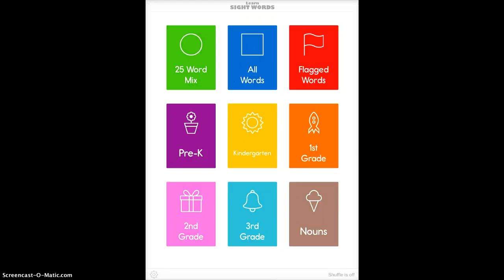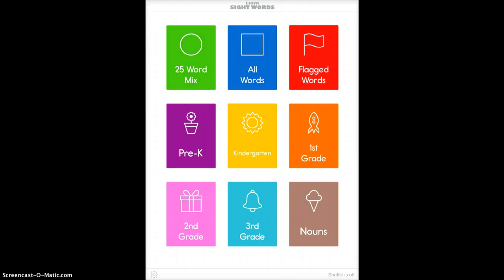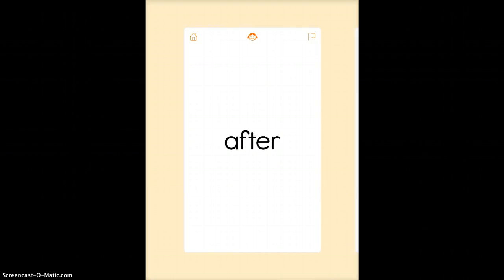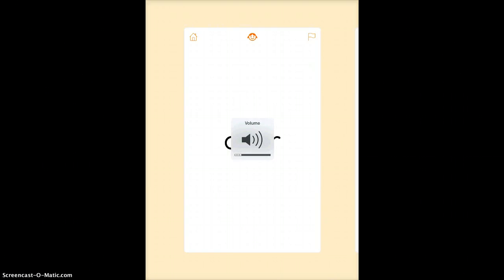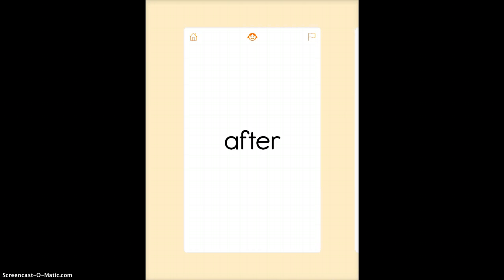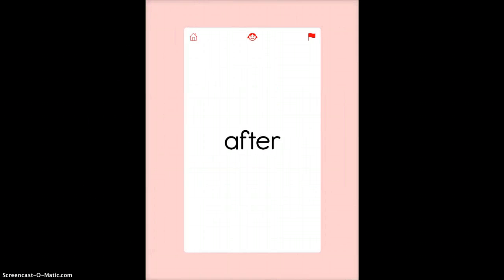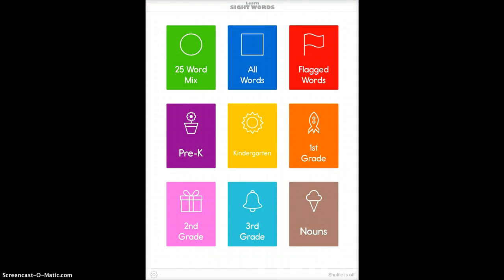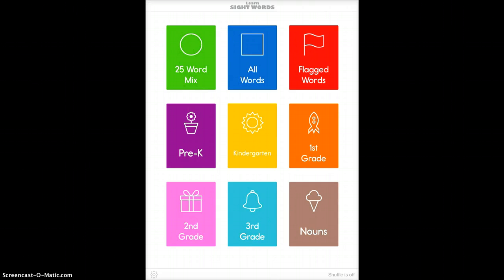Learn Sight Words App Demonstration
Brief demo of the app.